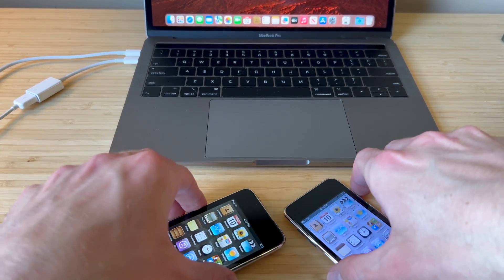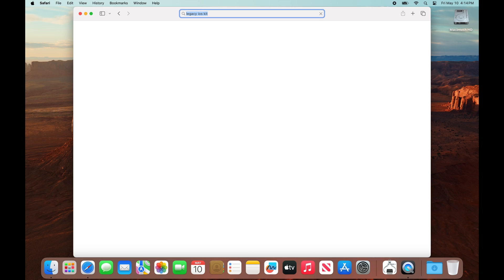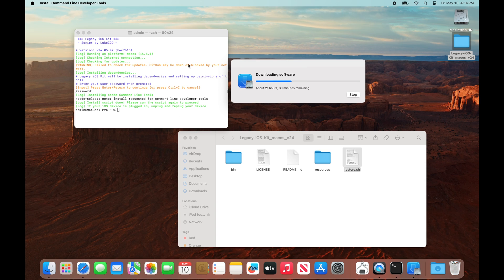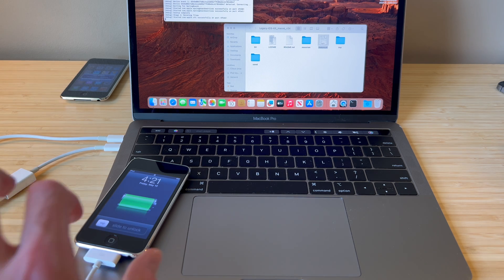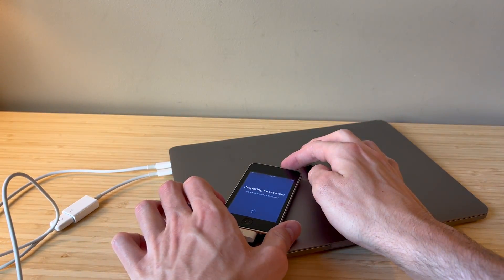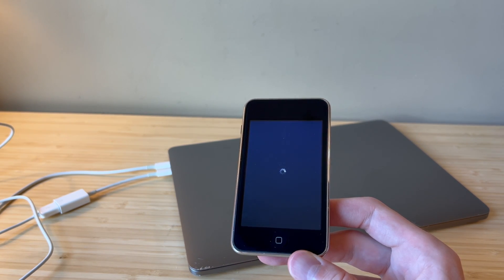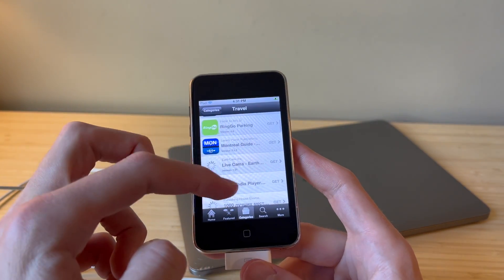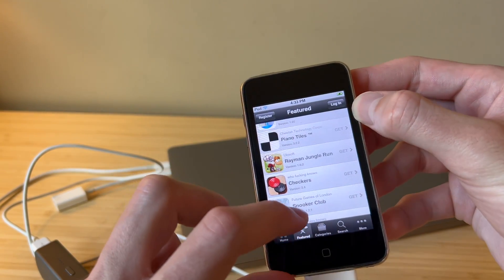How to download old Games on your iPod touch 3rd Gen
Legacy iOS kit -

Repos -
1). pwnage.dev (working in 2025
2). yzu.moe/dev

Cydia.akemi.ai (not working in 2025